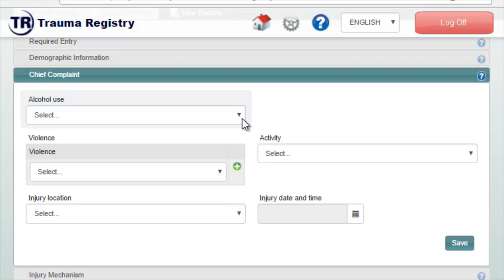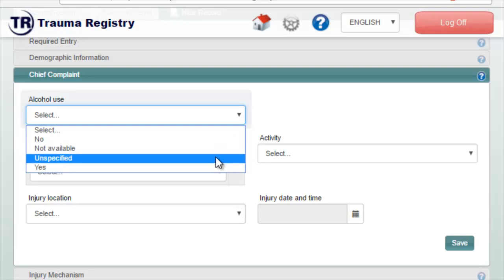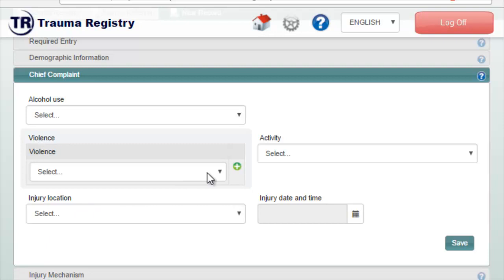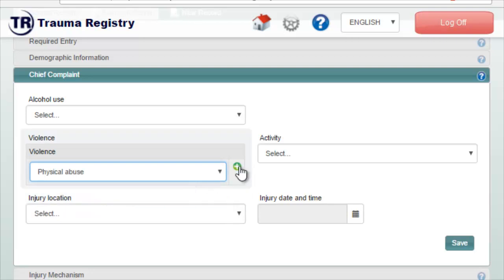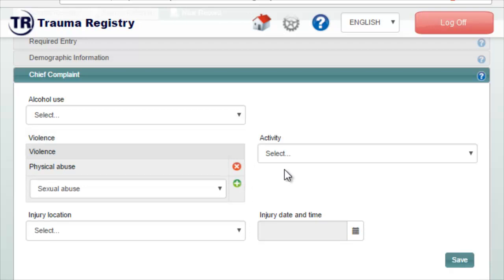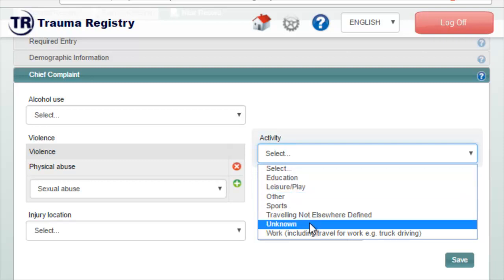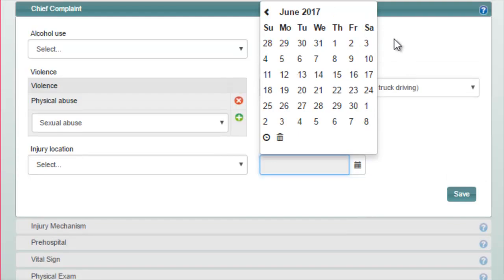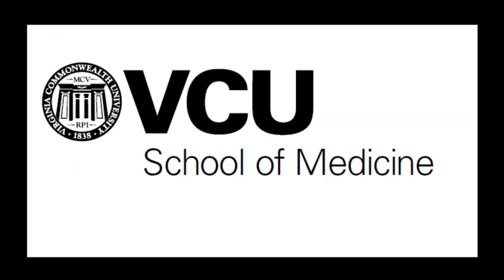ITSDP/PTS Trauma Registry: 4 New Record Entry Chief Complaint Category